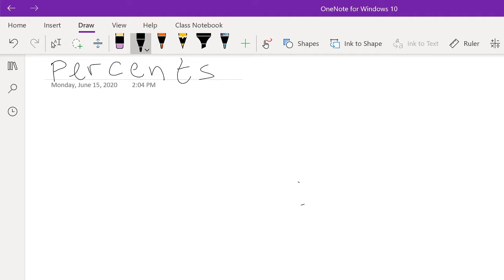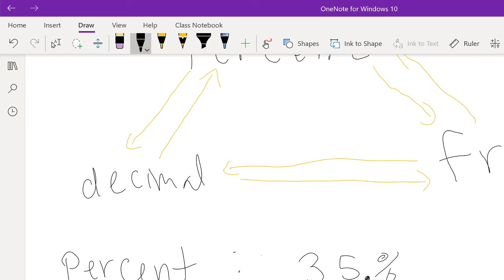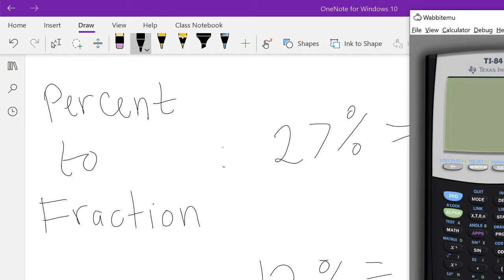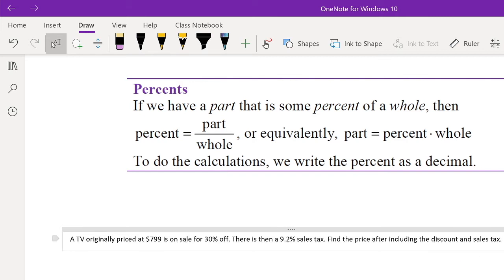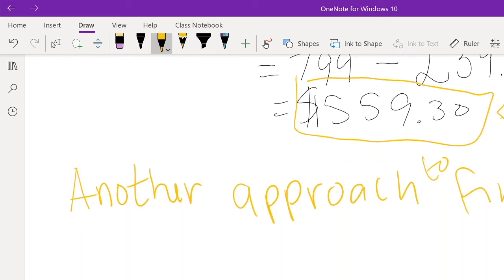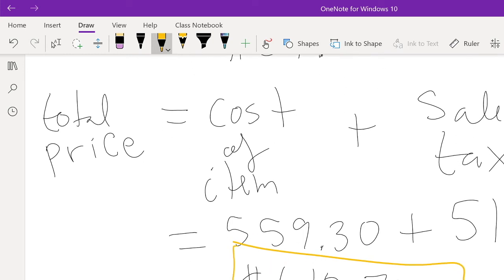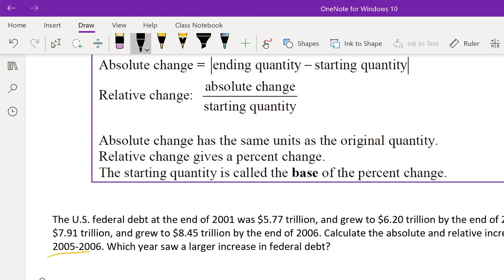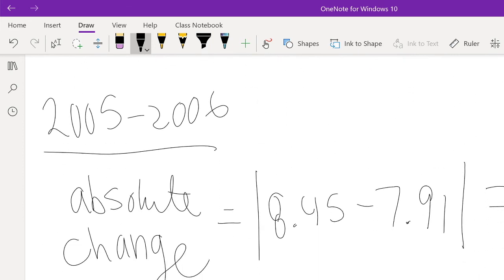MTH 47 Percents